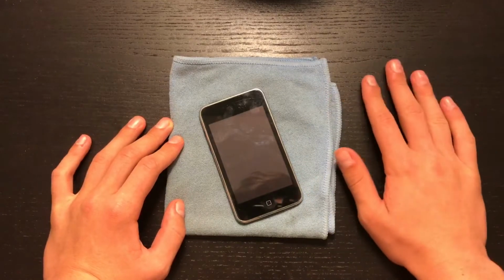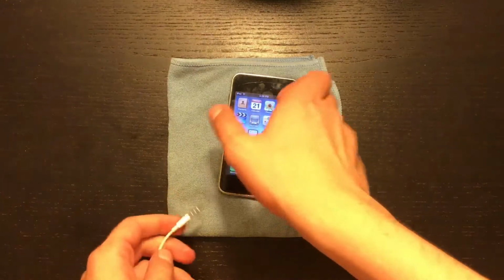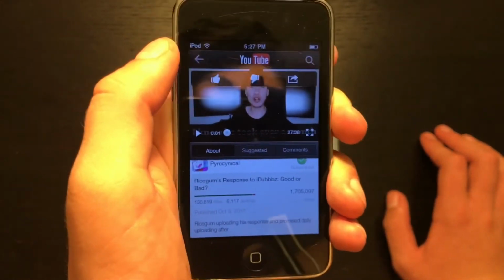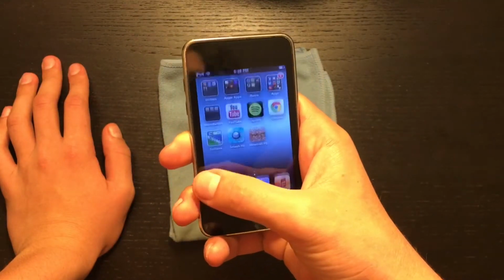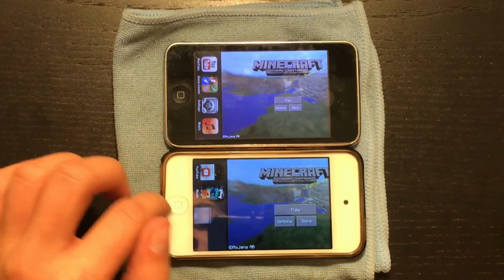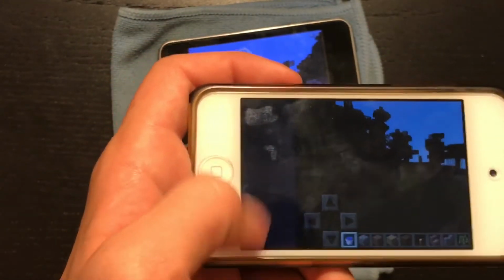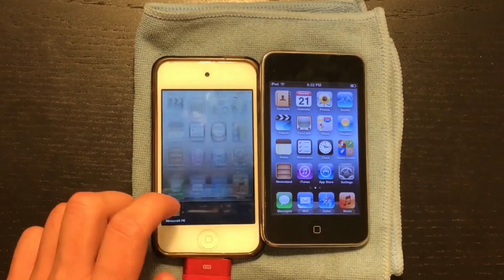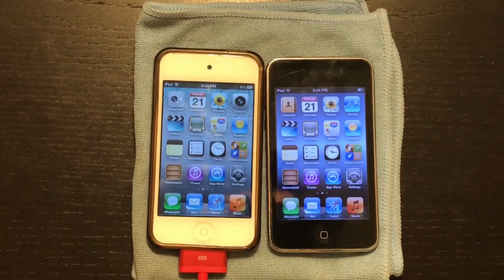iPod touch 3rd Generation for $20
Man it's been a long while since I've uploaded. Enjoy this rare find of mine and have a great weekend.